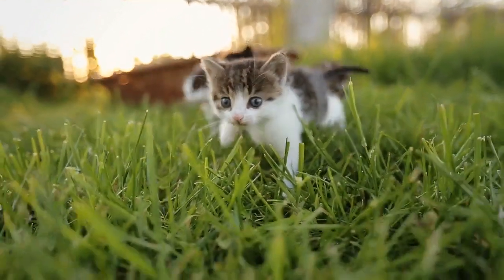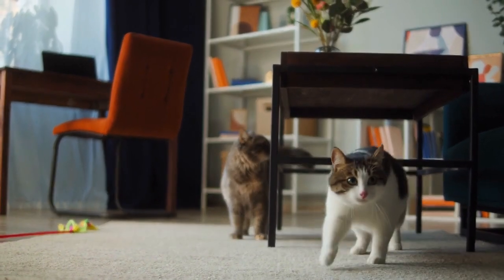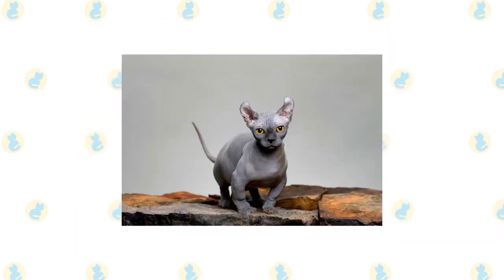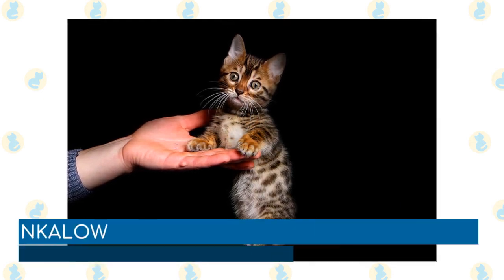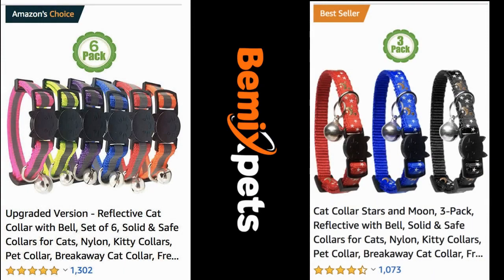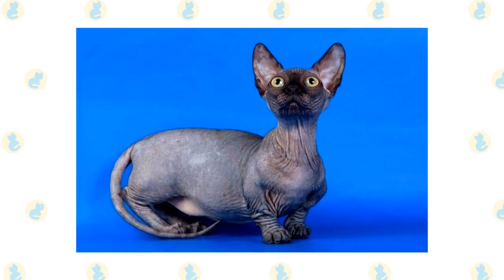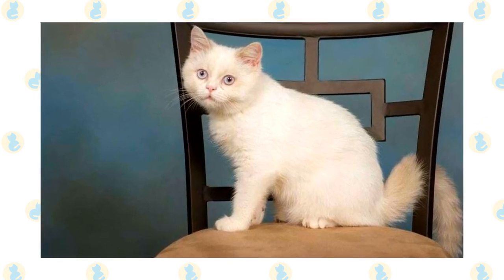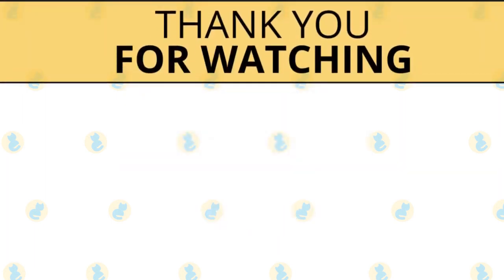8 Munchkin Cat Breeds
This content doesn’t belong to space addiction, it is edited and shared only for the purpose of awareness, and if the content OWNER (visual/audio) of this content has any issue, we request you to directly message to this page, thus we sort out the outcome.⁣⁣⁣⁣⁣⁣⁣⁣⁣⁣
Regards,⁣⁣⁣⁣⁣⁣⁣⁣⁣